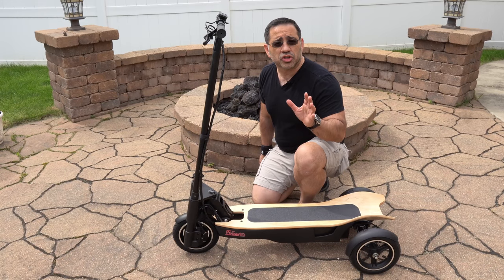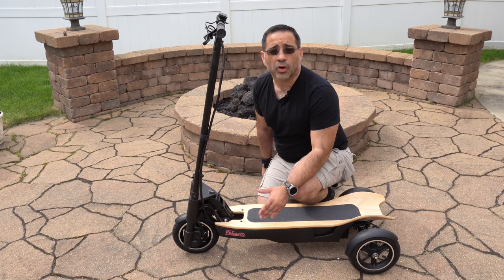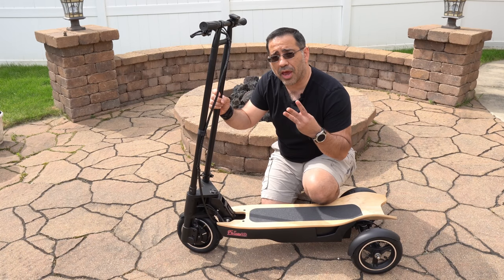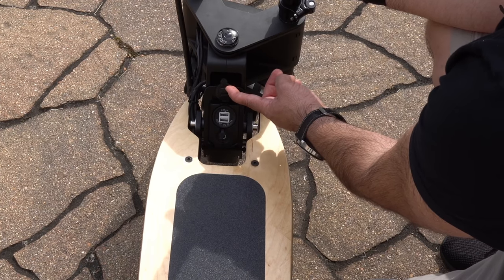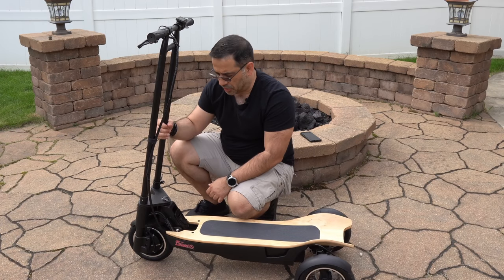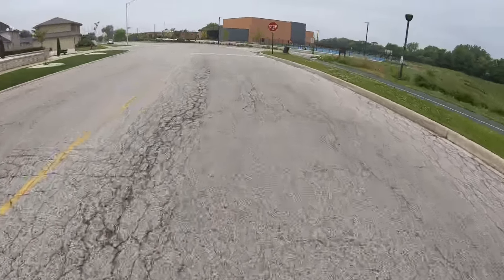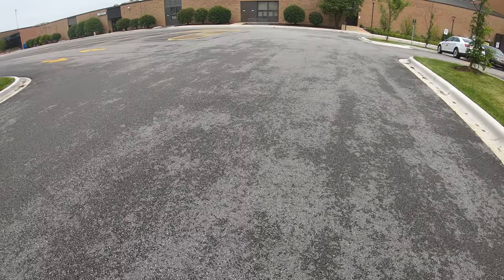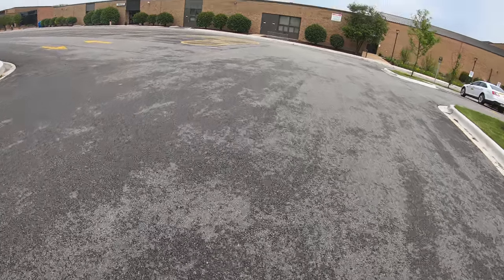AMAZING RIDE! 3 Wheeled Electric Scooter | Future 10 20 MPH 20 Miles of Fun from Skyer Motors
This scooter offers a unique riding experience. The fear suspension allows you to lean in to turns and have a extremely stable riding experience. The future10 also has in of the brightest leds for night riding too.

- ebpman

ebpman ebpmantech ebpmantechreviews electric scooter 2019 ninebot es4 xiaomi m365 boosted board stealth fastest electric scooter zero 10 scooter electric scooter accidents dualtron